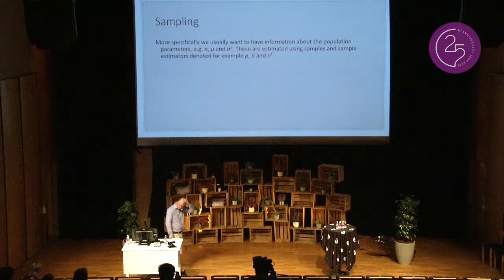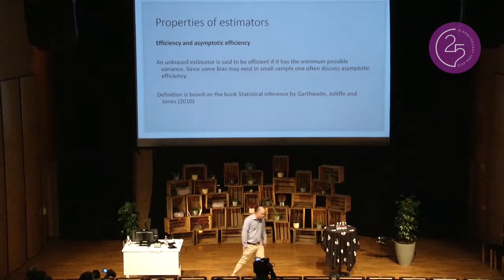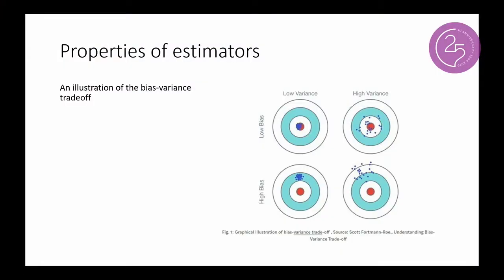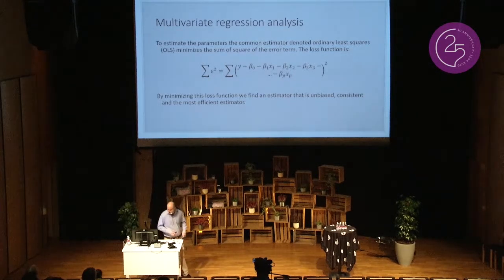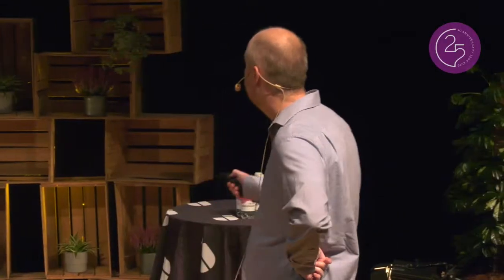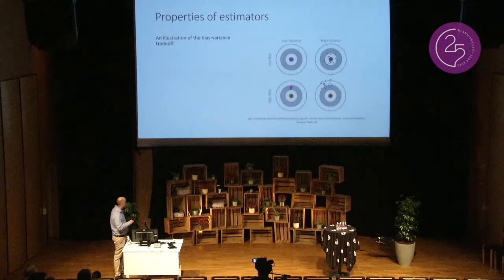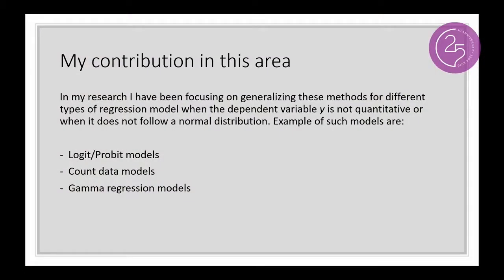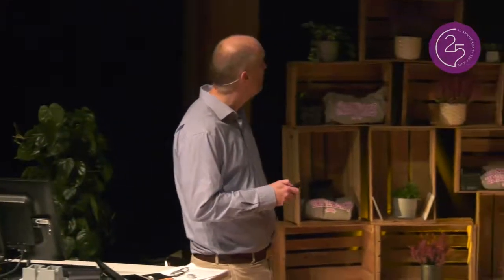Kristofer Månsson - Academic Ceremony 2019, Inaugural Lecture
Kristofer Månsson, Professor of Statistics

Academic Ceremony, Inaugural Lectures - 11 October 2019

On the estimation of generalized linear models in the presence of multicollinearity / Skattning av generella linjära modeller i närvaro av multikollinearitet